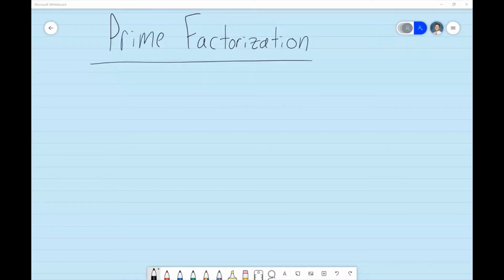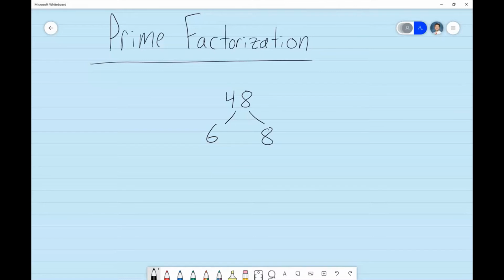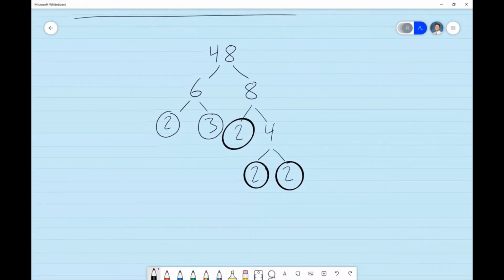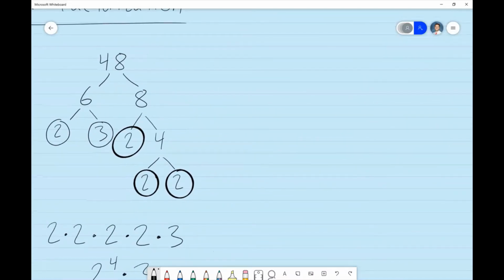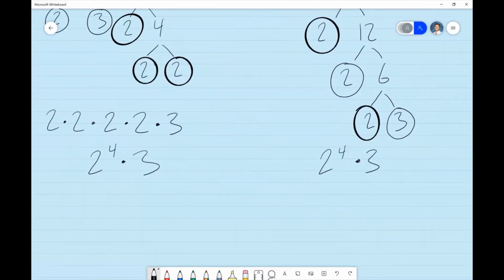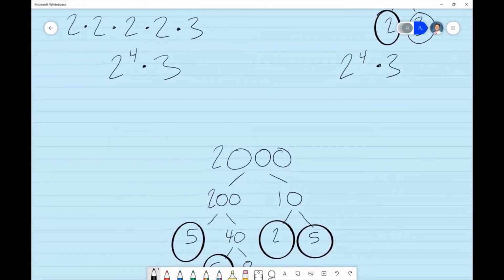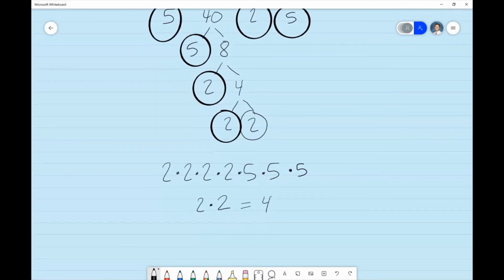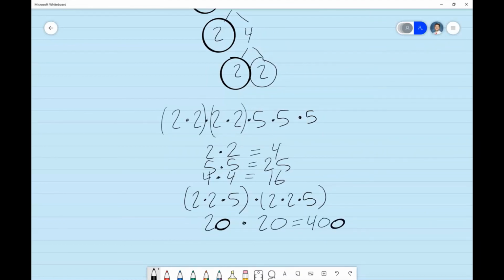Prime Factorization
How to find the prime factorization of any number